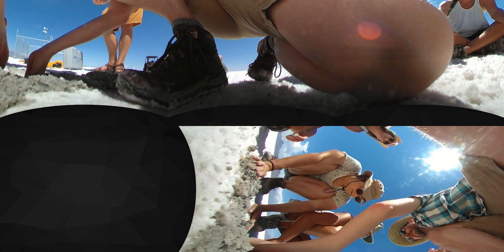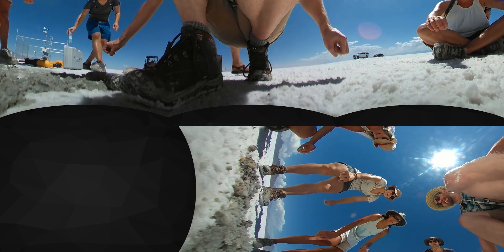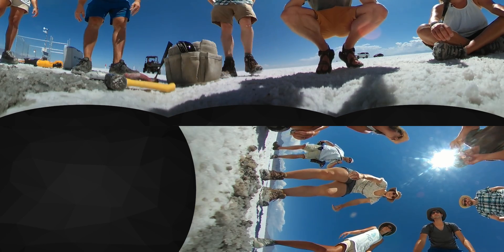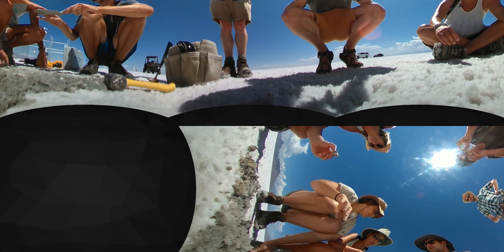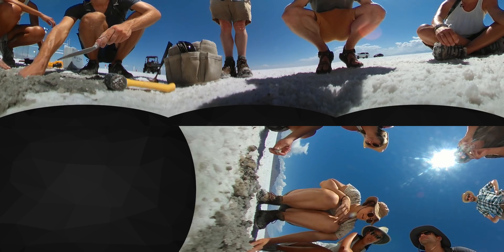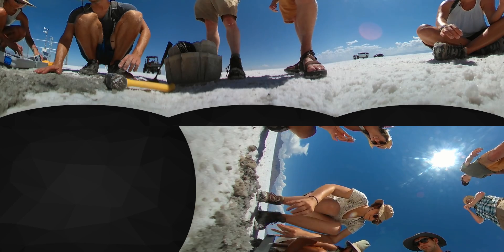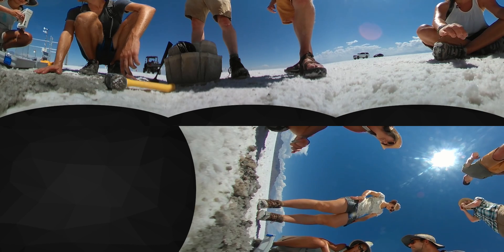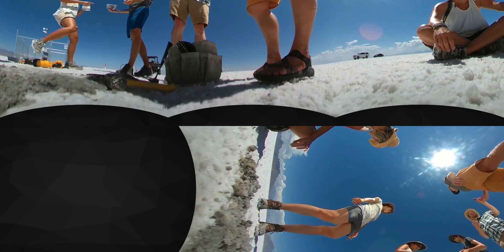Brenda Bowen at the Bonneville Salt Flats 360 Video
Prof. Brenda Bowen and her team study the salt on the Bonneville Salt Flats, collecting data to study the effect human activity had on the salt crust. This is a 360 video click on the arrows on the top right